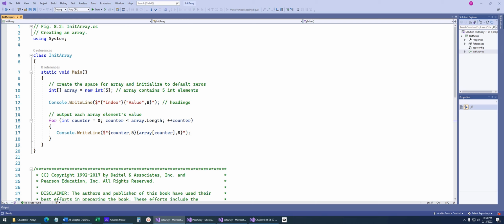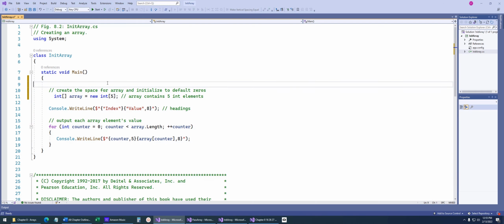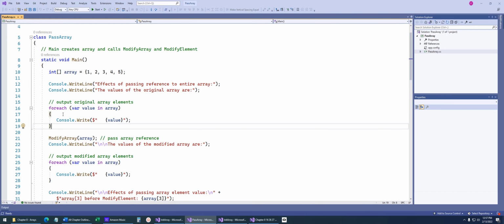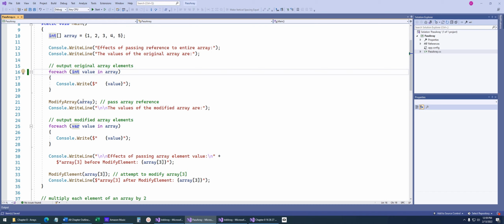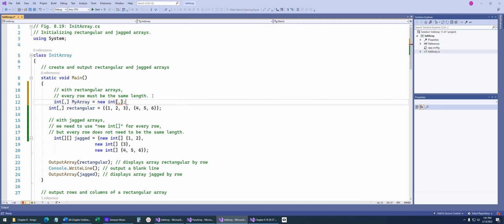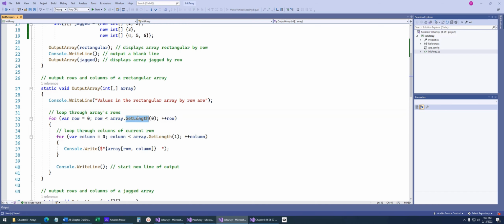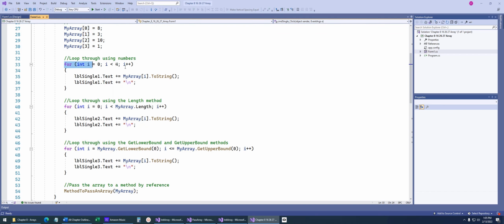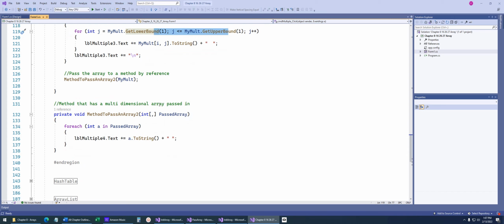C# Arrays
Time Description
0:00:00 Array is a group of contiguous memory locations that all have the same name and type
0:01:57 Array program (Fig 8.2)
0:02:30 c.Length will give you the number of elements
0:03:20 Arrays must be declared with the keyword “new” because arrays are objects
0:03:40 Creates 5 integer elements, with indexes 0-4.
0:03:07 Program to show arrays passed to methods (Fig 8.13)
0:04:52 Var keyword
0:06:00 Arrays are passed to methods by reference
0:06:23 The individual array elements of primitive data types are passed by value.
0:07:39 Program for multidimensional arrays  (Fig 8.19)
0:08:37 Jagged arrays
0:09:16 Multi-Dimensional Arrays are passed to methods by reference as well
0:09:45 Used nested for loops to access elements
0:09:55 b. GetLength() method
0:10:07 b.GetLength(0);  returns the # of rows
0:10:18 b.GetLength(1);  returns the # of columns
0:10:55 b.Length();  # of elements
0:11:10 Foreach statement
0:11:21 Chapter 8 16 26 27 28 Array program